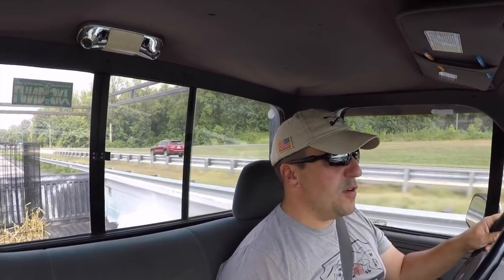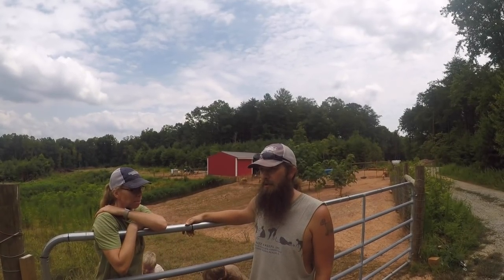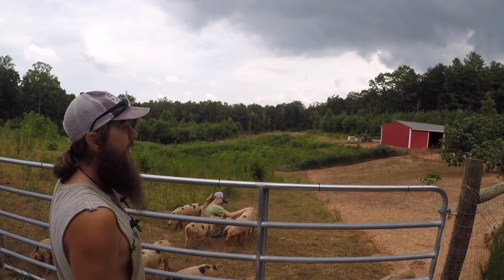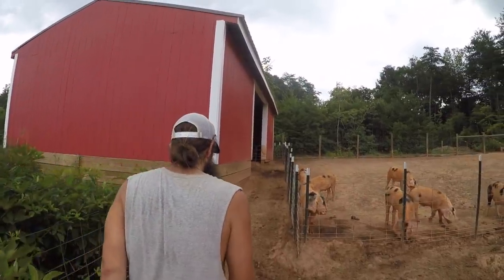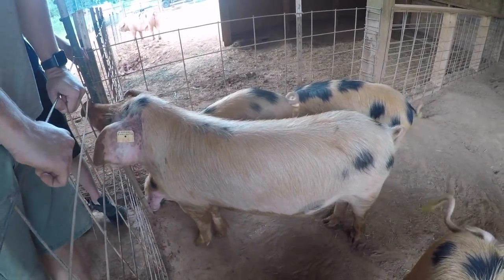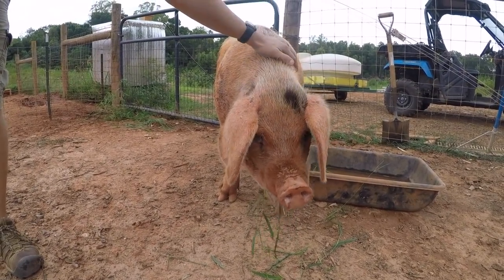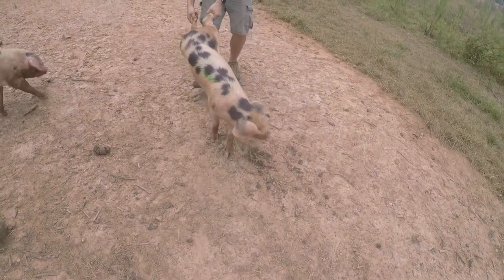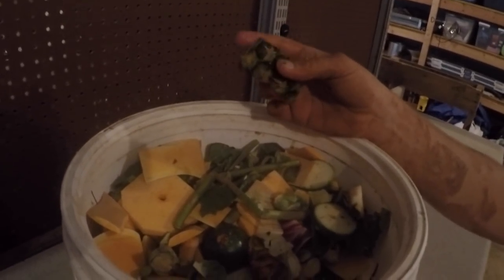Computer programmer QUITS JOB to raise PIGS | VLOG | Raising Roots Farm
Hey YOUTUBE fans!  We take you on a trip to meet Brandon and Jen of Raising Roots Farm and pick up our Gloucestershire Old Spot (GOS) pigs!  Brandon also is a wealth of information on AQUAPONICS!  What a ton of information THIS Vlog has - enjoy!